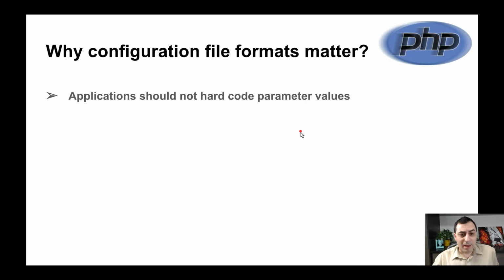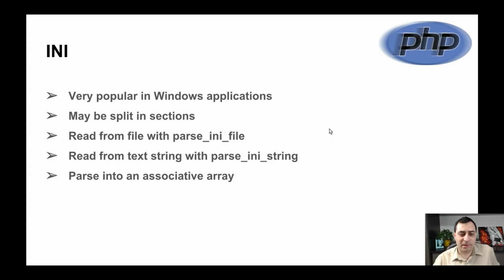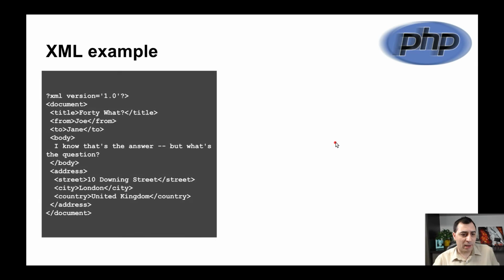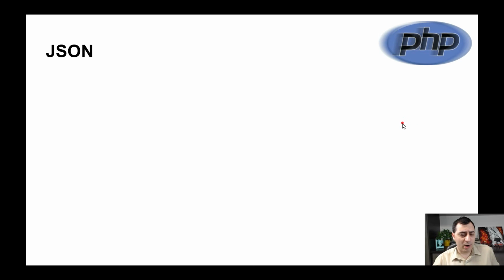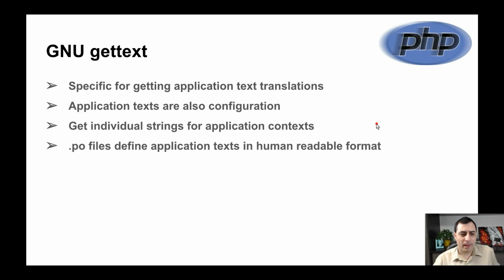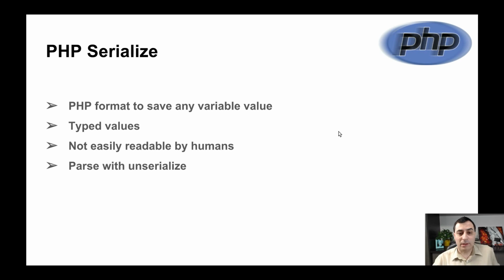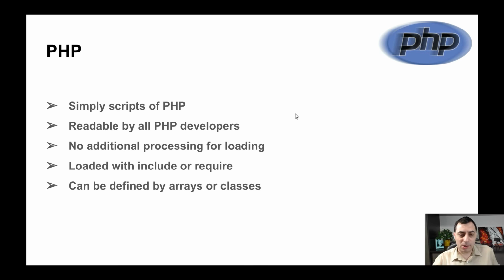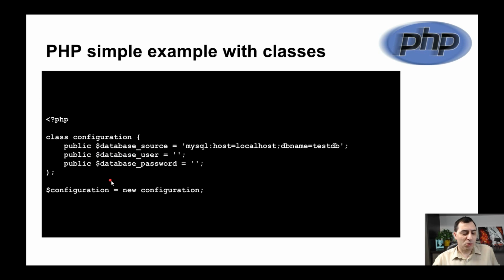The Fastest PHP Configuration File Format Part 1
All well written PHP applications separate code from configuration. This way it is possible to change parameter values used throughout the application, editing only the configuration files.

Since configuration values need to be loaded on each Web request handled by your PHP application, the choice of the configuration format that you use can make a difference in the performance of your application.

Watch this presentation to learn about the most common configuration file formats used in PHP applications, so you can learn what is the fastest configuration format that you can use.